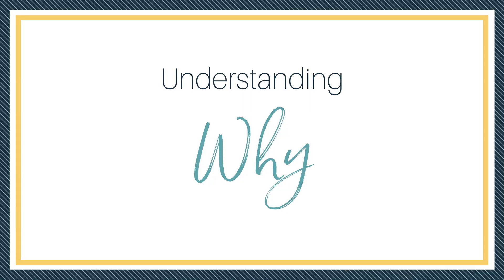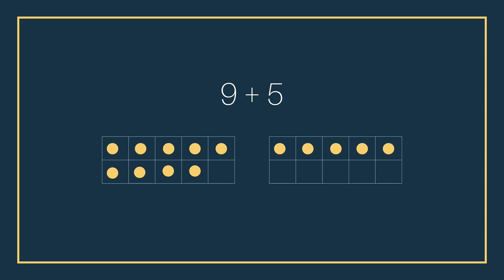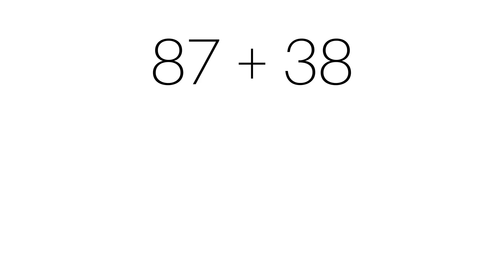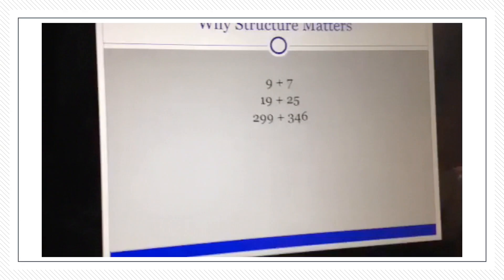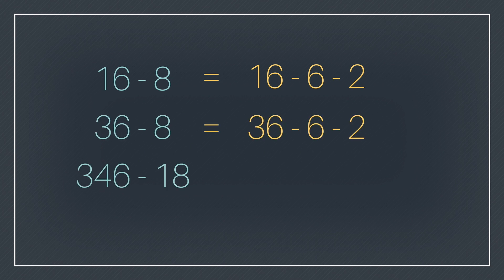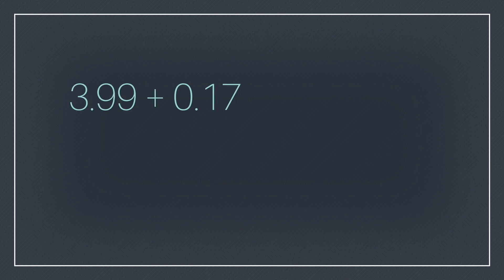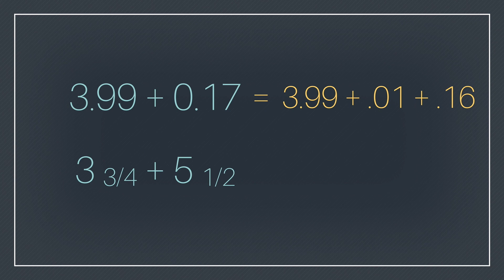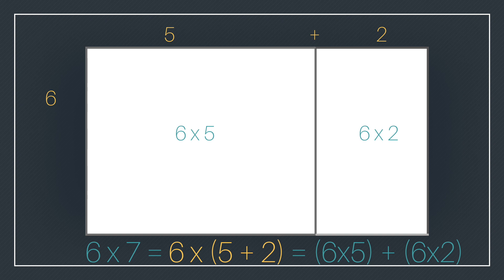Composing and Decomposing Numbers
Why do elementary students need to be able to compose & decompose numbers?  Composing and Decomposing Numbers allows students to make problems friendlier. Decomposing numbers helps students with addition, subtraction, multiplication & division.